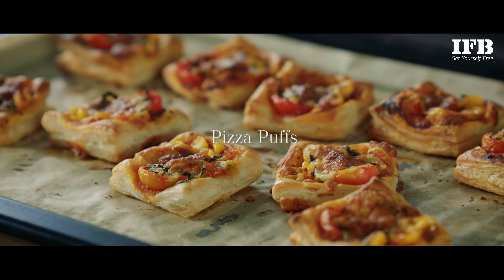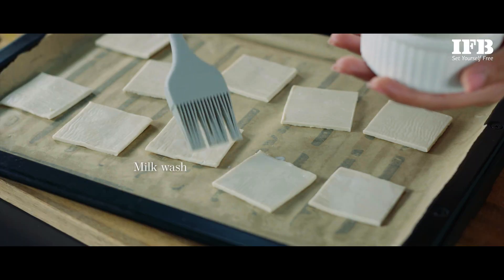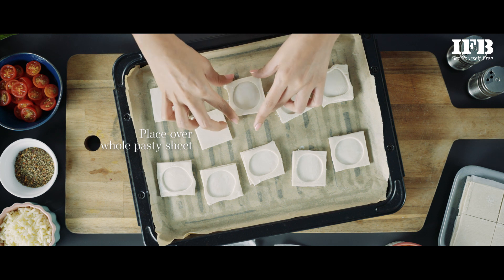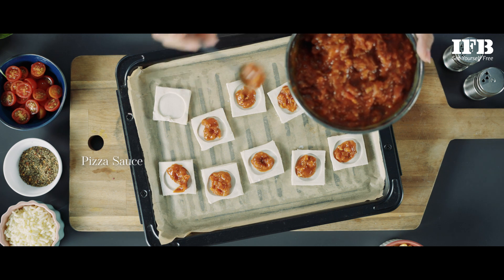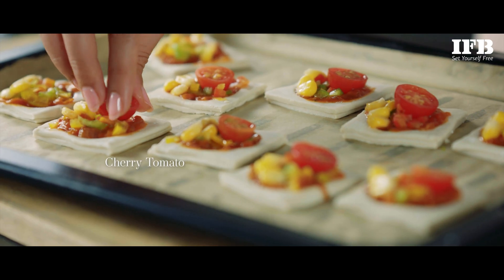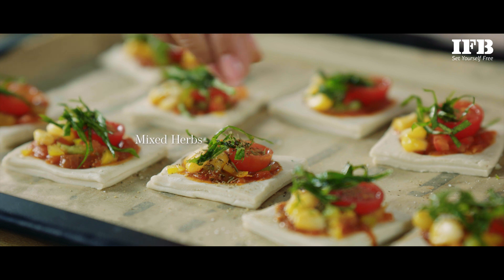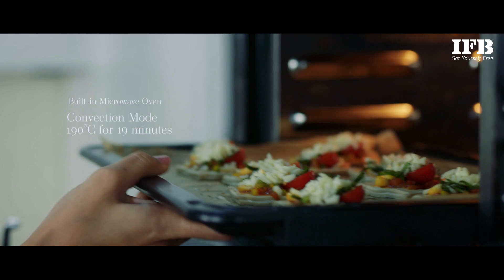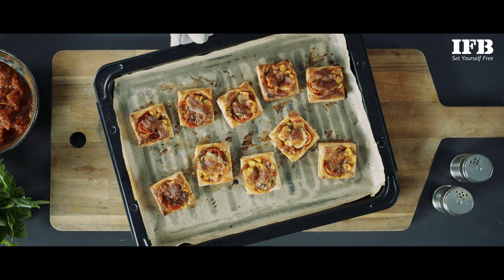Pizza Puffs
Program: Convection
Cook Temp: 190°C
Cook Time: 19 mins

Ingredients
• 10 nos Puff pastry sheets
• 100 gms Pizza sauce
• 100 gms American corns
• 15 gms Bell peppers chopped yellow/red/green
• 100 gms Cherry tomatoes
• 30 gms Basil leaves
• 100 gms Mozzarella Cheese (grated)
• 15 gms Mixed Herbs
• 50 ml Milk
• Salt & Pepper as per taste

Preparation:
1. Preheat the oven at 190°C.
2. Arrange 5 puff sheets on a flat surface and cut a circle from the center with the help of a cookie cutter.
3. Arrange another 5 puff sheets on the work table and apply milk wash. Place the circle cut puff sheets on the whole puff sheet.
4. Apply some pizza sauce in the center of the circle within the hollow circle area.
5. Place chopped bell peppers, cherry tomato, basil leaves, mixed herbs, some salt and pepper and finally top it up with mozzarella cheese.
6. Brush each puff with milk wash and arrange on the baking tray and bake for 19 mins until puffs turn brown and crisp and cheese is melted and browned. Serve hot.